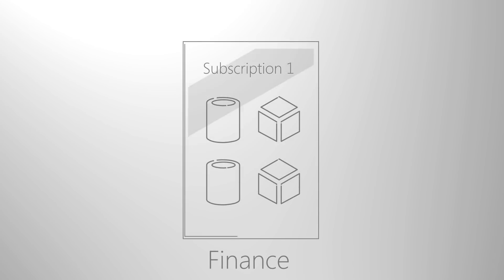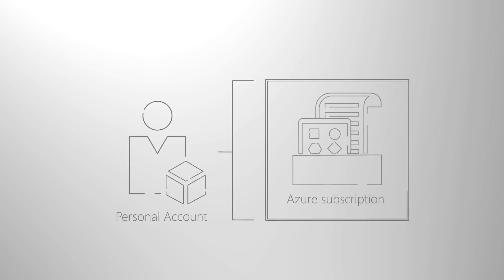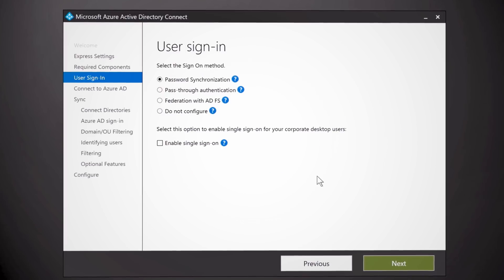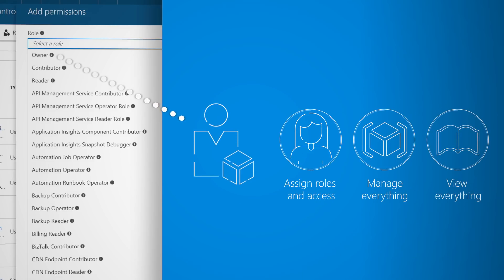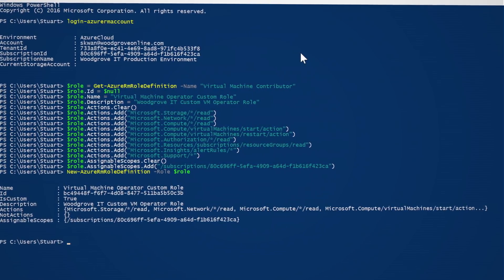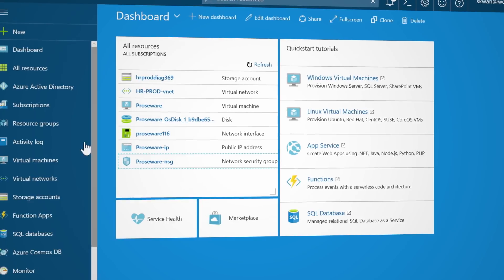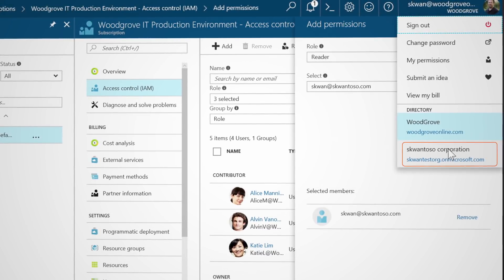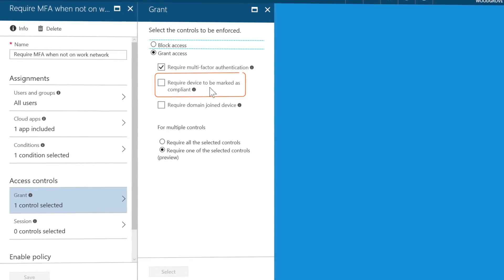Azure Essentials: Identity and Access Management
Identity and access from Microsoft Azure is one of the most pivotal things to learn as an Azure user. Configuring who can access and manage your cloud resources is an important part of cloud security. This 5-minute walkthrough gives you a needed overview of the essentials: Azure AD, Resource Groups and enabling RBAC in Microsoft Azure.